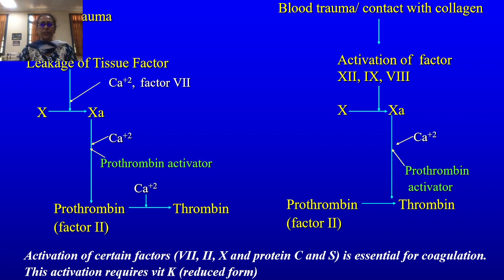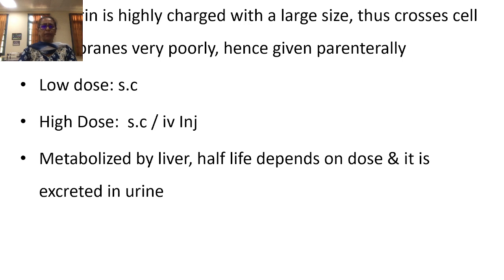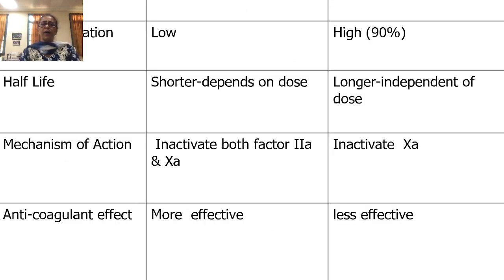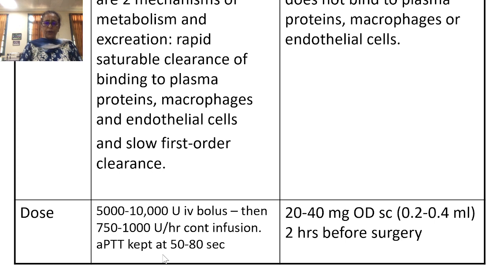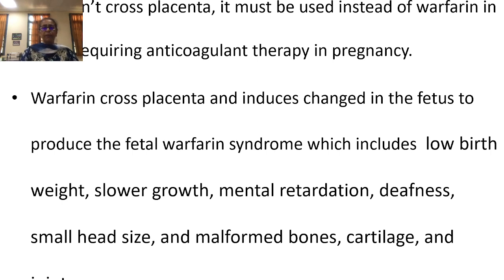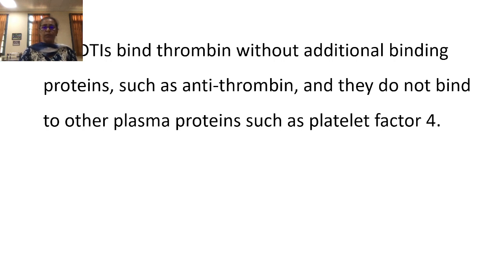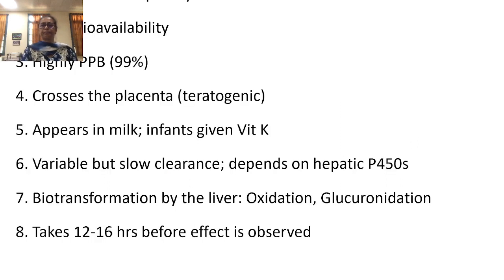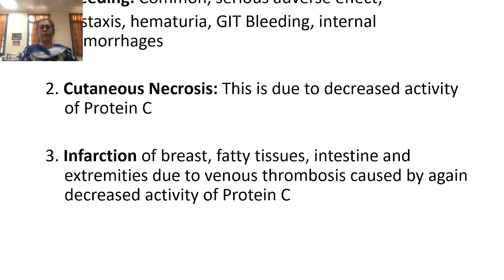Anticoagulants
Dr. Inderpal Kaur, Associate Professor, Department of Pharmacology, Govt. Medical College, Amritsar